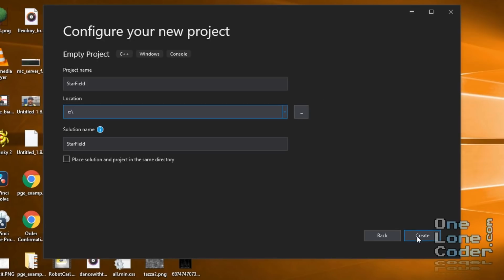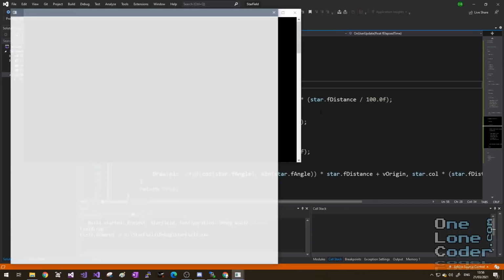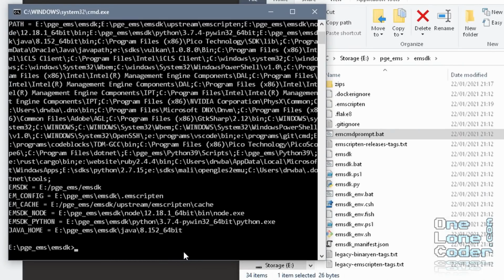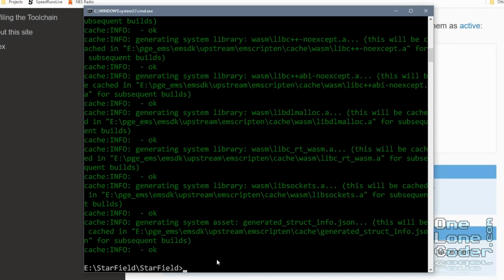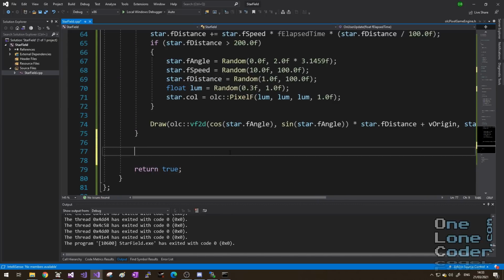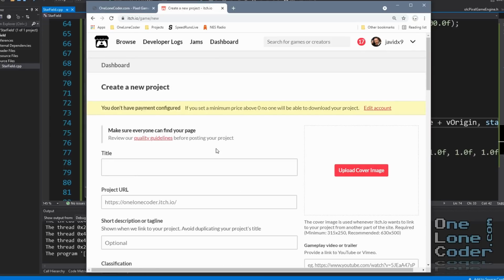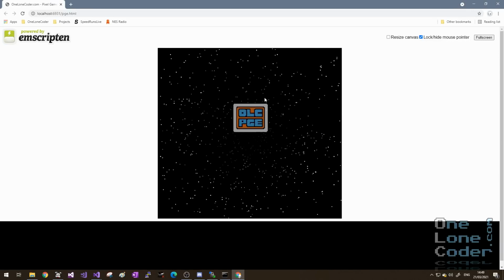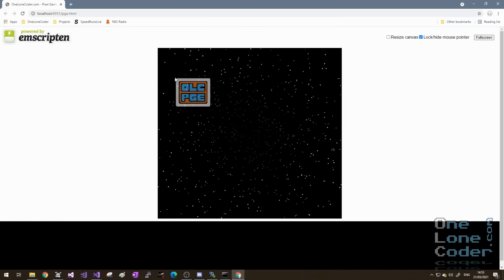Compiling PGE For Web Browsers!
Now you can take your olc::PixelGameEngine programs, and run them in the browser. Great for jams, great for distribution, even works with mobiles! A huge effort from the OLC community putting this together, so a huge thanks from me to them! Using Emscripten to convert C++ code into Web Assembly (WASM) it is now trivial to transpile your applications to work with performance in browsers. An awesome convergence of technologies.

Yes - I'm aware of occasional audio clipping in this video. I have a wretched sore throat and struggled to find a good balance, so that's just how it is.